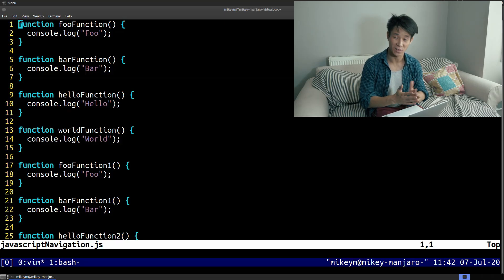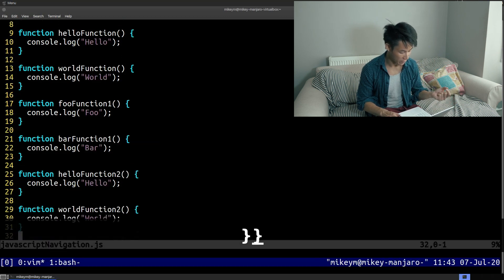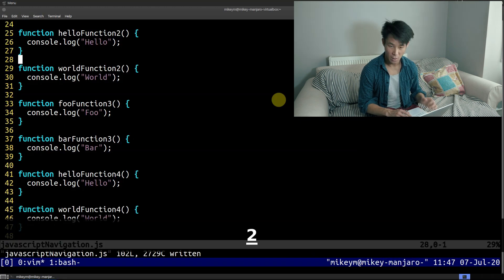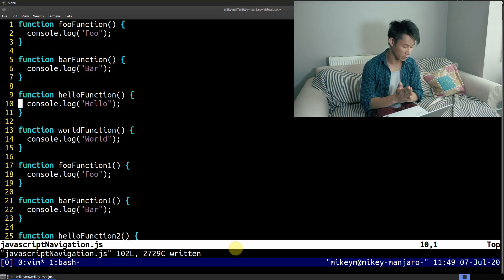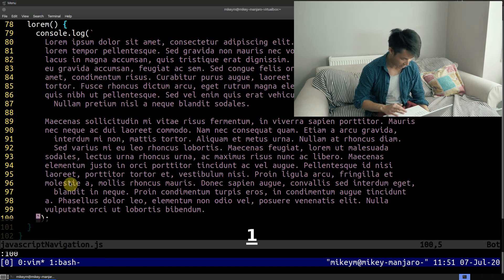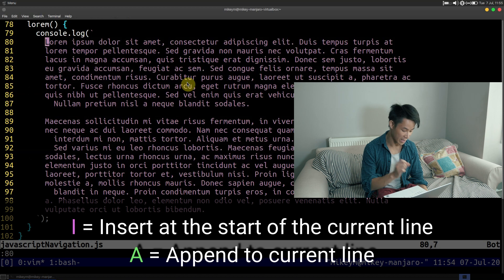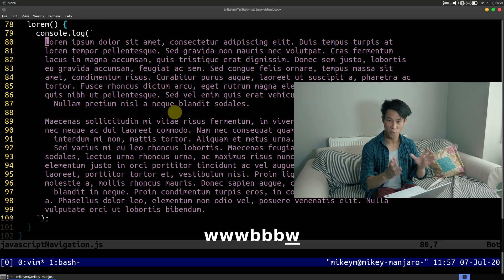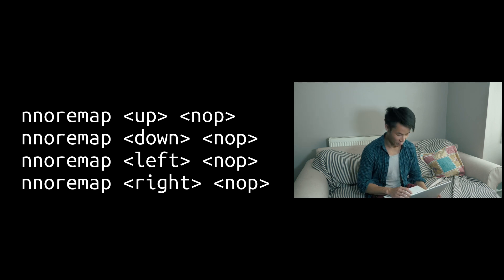How to move around in Vim (for beginners) - Vim-Fu #1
In this video I go through the basics on how to move around a file using Vim. There are many different commands and shortcuts available - here I share the ones that I use most frequently.